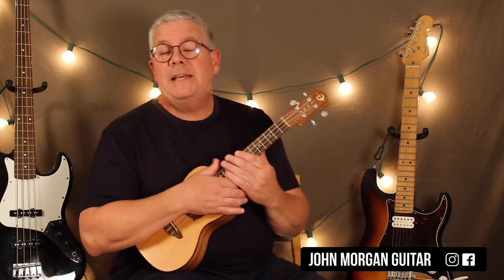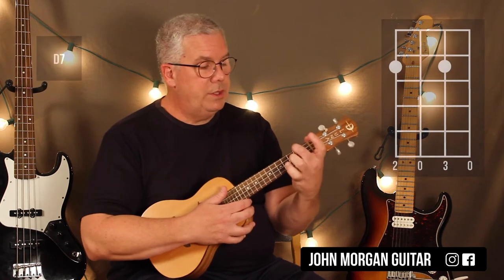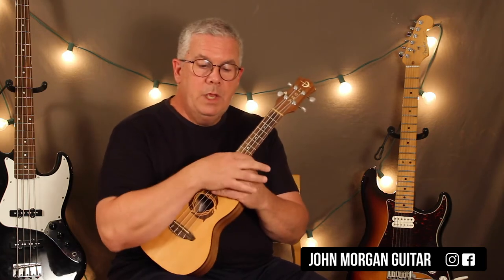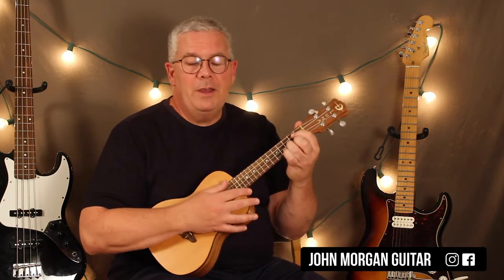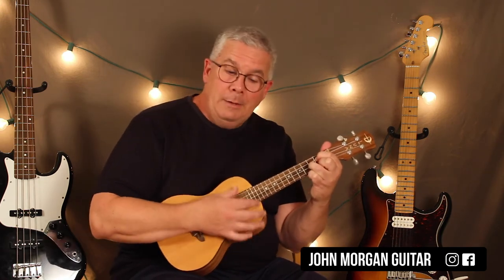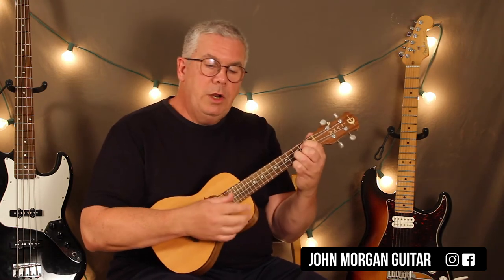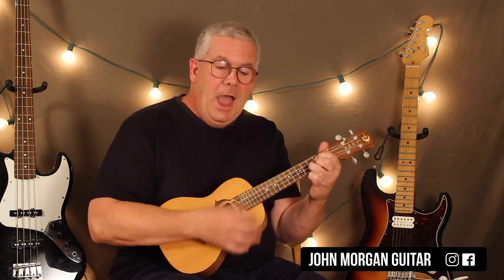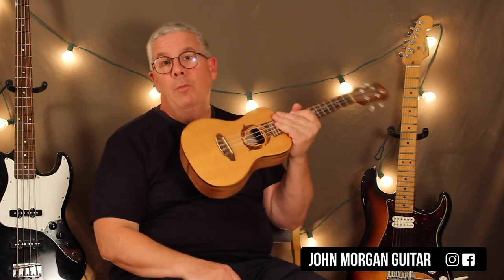How to Play "Tennessee Waltz" by Patti Page (Ukulele)